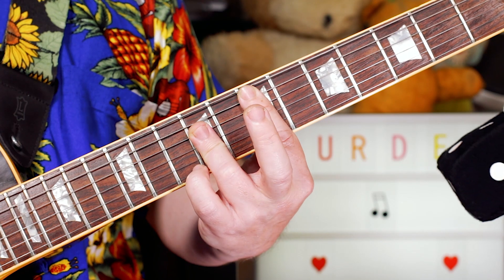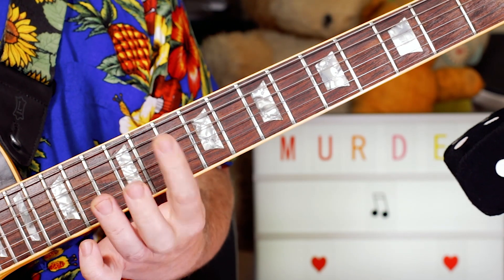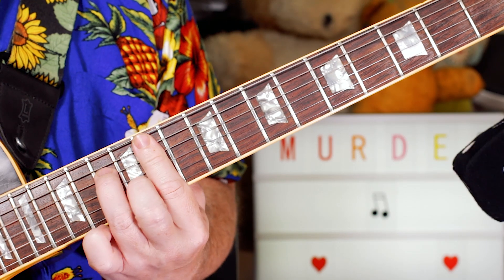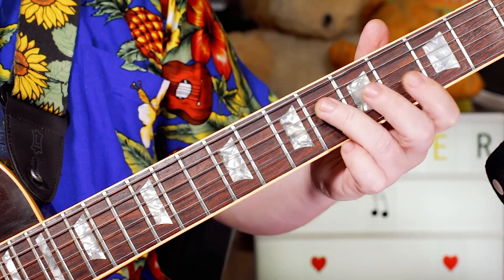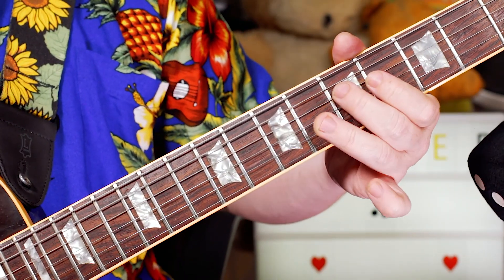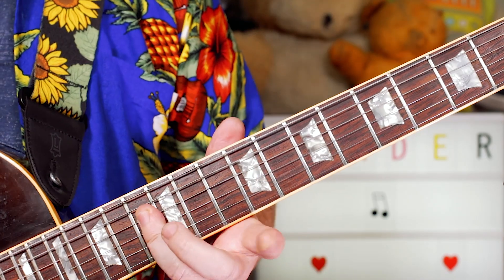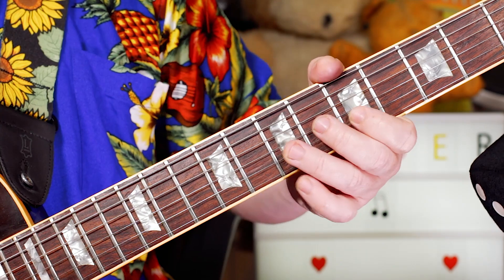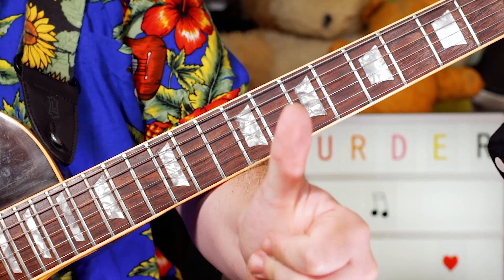'Murder On The Dancefloor' Sophie Ellis-Bextor Guitar Lesson